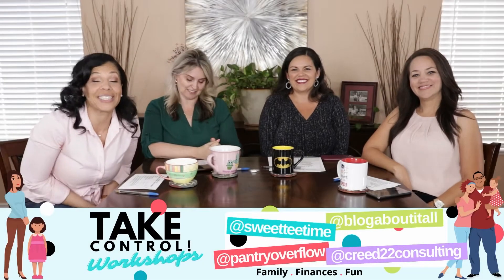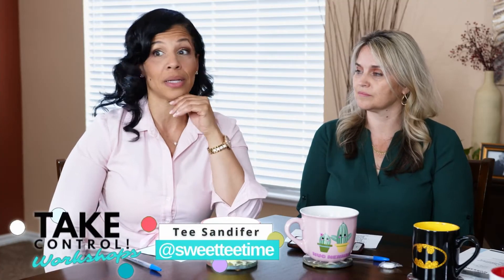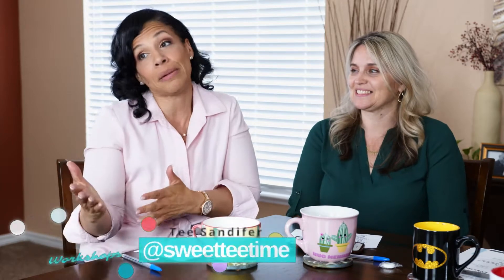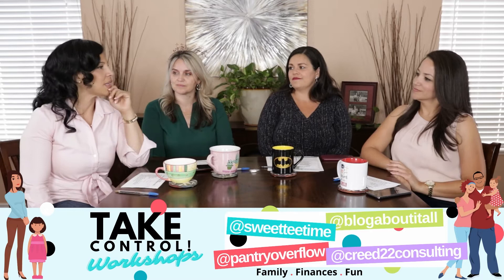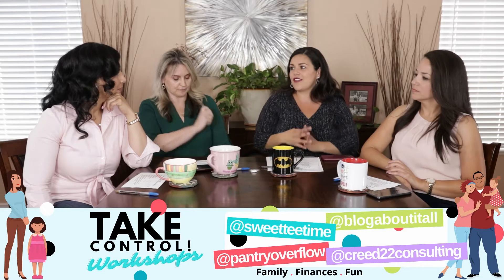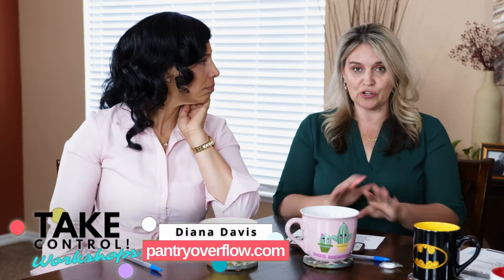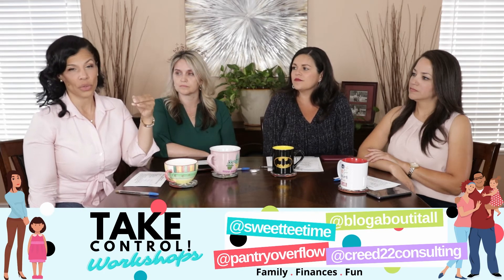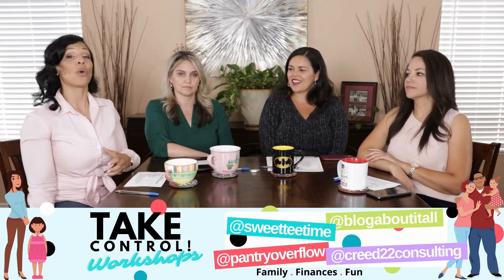Take Control Workshop! Budget Follow Up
Take Control Workshop Series with my friends @SweetTeeTime @PantryOverflow @Creed22Consulting
Talking budgeting, budget tips, money-saving tips, and more!